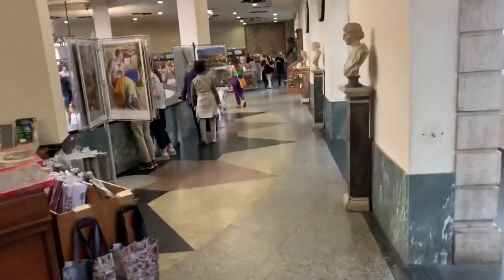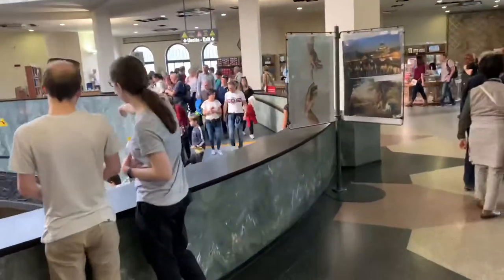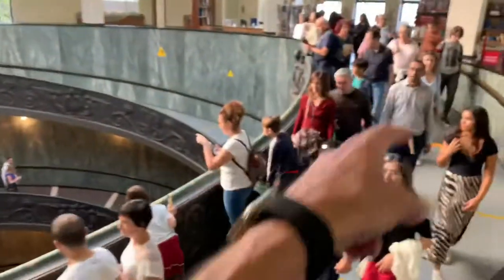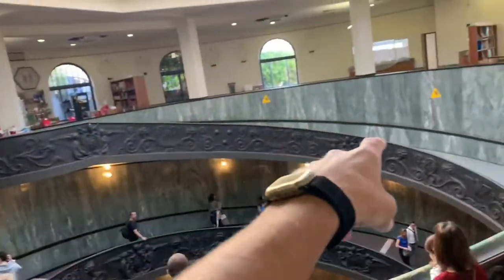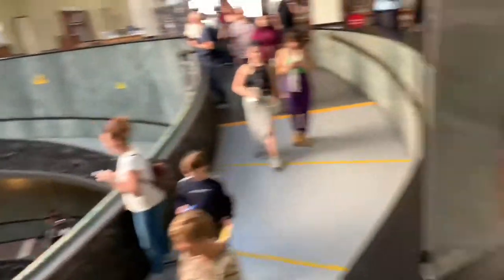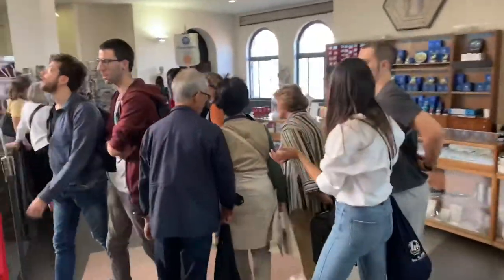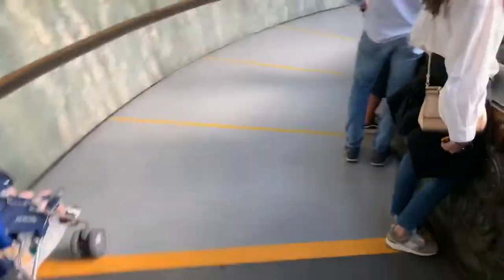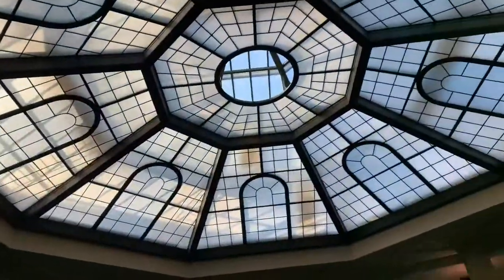4K Spiral Staircase or Bramante Staircase at the Vatican Museum - Rome Italy - ECTV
4K Spiral Staircase or Bramante Staircase @ Vatican Museum - Rome Italy - Eric Clark’s Travel Videos

From Wikipedia
The original Bramante staircase, in the Pio-Clementine Museum, was built in 1505 to a design by Donato Bramante. It connects the Belvedere palace of Pope Innocent VIII to the outside and stands in a square tower of that building.[1] The Bramante Staircase features granite Doric columns and a herringbone paving pattern, and was designed to allow people and pack animals to ascend and descend without interruption.[1] The stair is cited as the inspiration for Antonio da Sangallo the Younger's design for the double helix passageway at the well of St Patrick in Orvieto, to solve a similar logistical problem. The staircase was built to allow Pope Julius II to enter his private residence while still in his carriage, since walking up the several flights in heavy papal vestments would have been onerous.[citation needed]
It is not generally open to the public, though specialist tours do visit.[1]
The modern double helix staircase, also in the Pio-Clementine Museum, and commonly referred to as the "Bramante Staircase", was designed by Giuseppe Momo in 1932 and was inspired by the original Bramante Staircase. This staircase, like the original, is a double helix, having two staircases allowing people to ascend without meeting people descending; as with the original, the main purpose of this design is to allow uninterrupted traffic in each direction. It encircles the outer wall of a stairwell approximately fifteen meters wide and with a clear space at the centre. The balustrade around the ramp is of ornately worked metal. A canopy located above provides the necessary light to illuminate the stairs. The staircase is located at the end of the museum visit and all visitors leave by this route.[2]